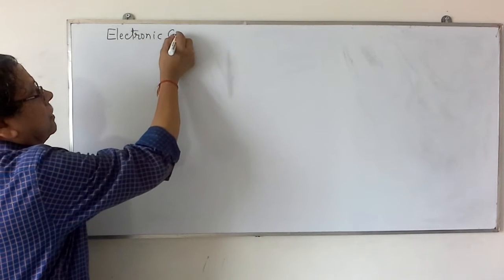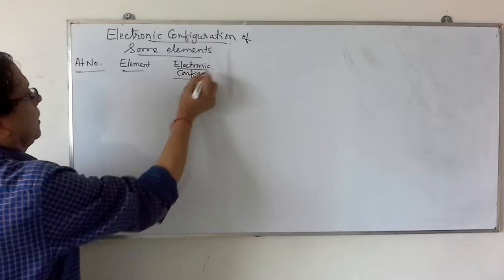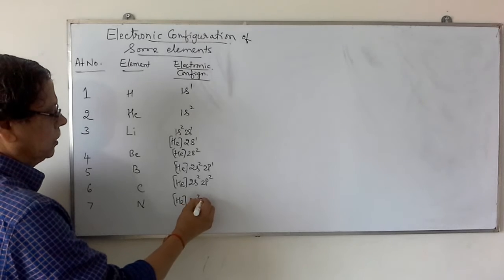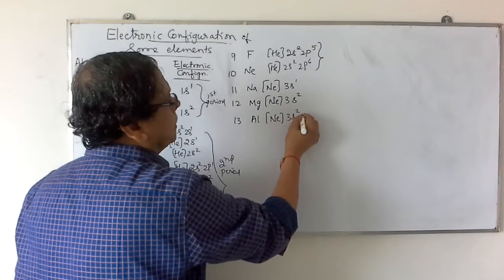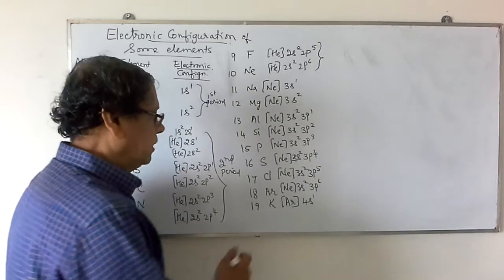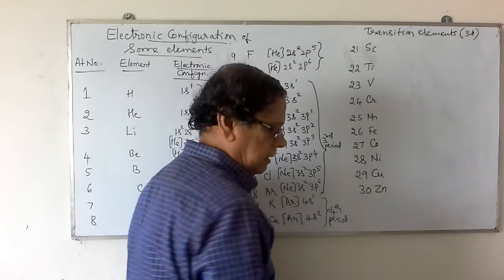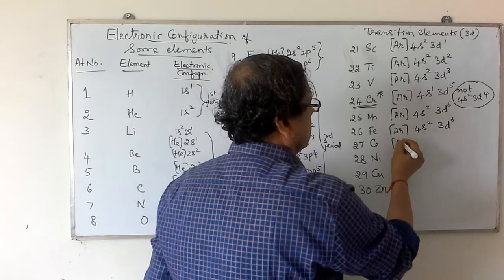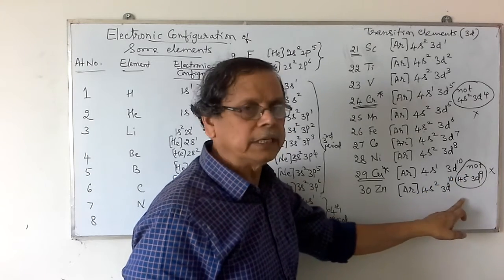Class 11 - Structure of Atom- Video 18 - Electronic Configuration of Elements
This video explains about Structure of Atom
- Electronic Configuration of Elements - till Atomic number 30